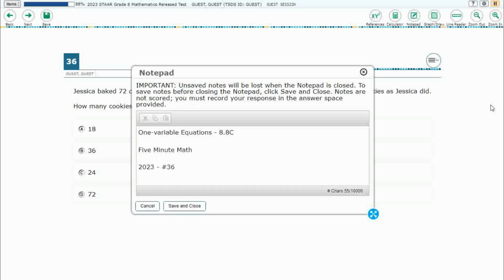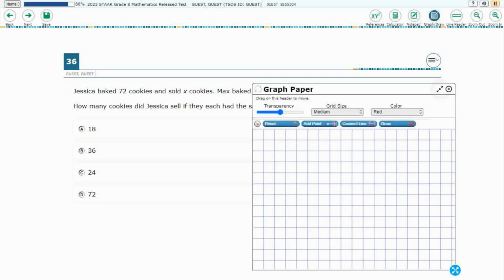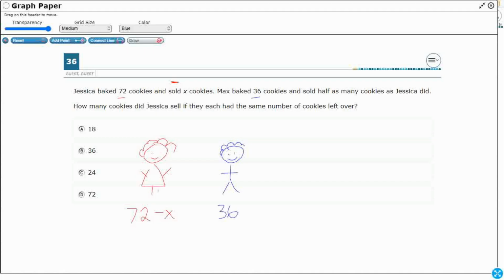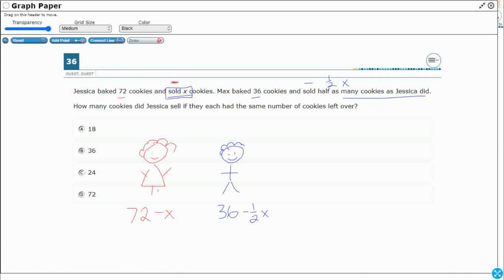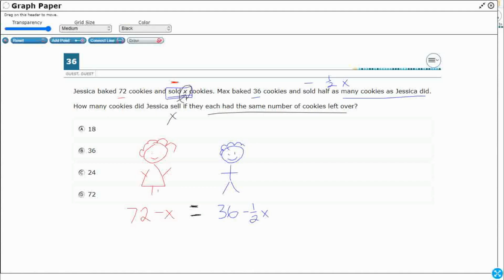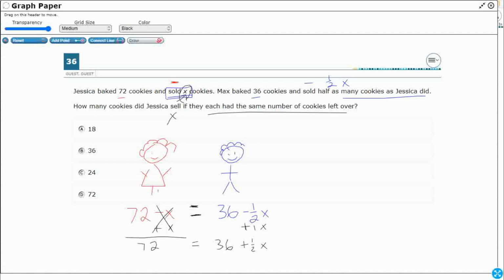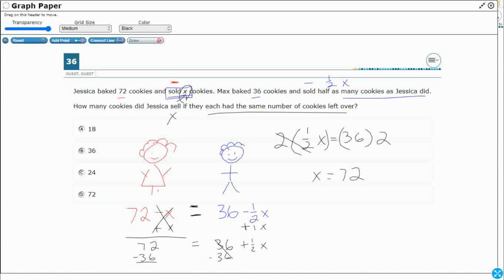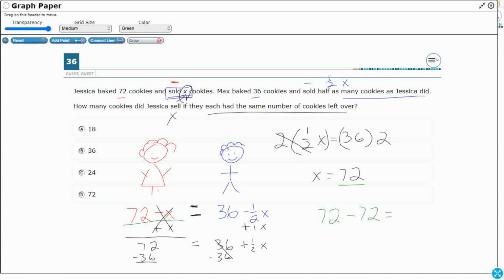8th Grade STAAR Practice One-variable Equations (8.8C - #17)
Practice modeling and solving one-variable equations with variables on both sides of the equal sign that represent mathematical and real-world problems using rational number coefficients and constants with a test item from the 2023 STAAR test (#36 - 8.8C)